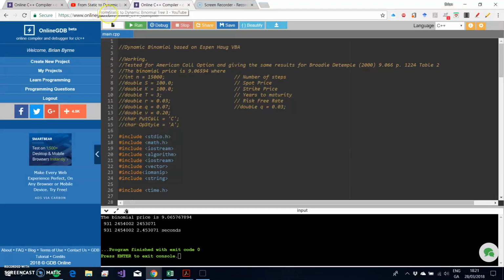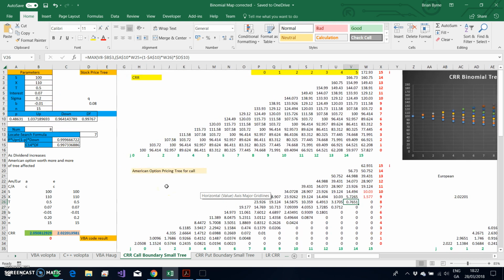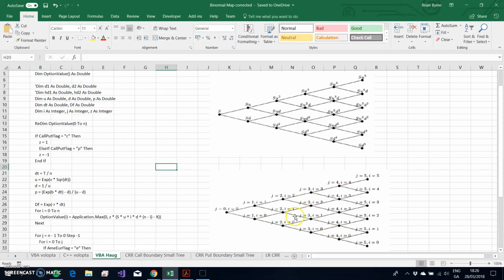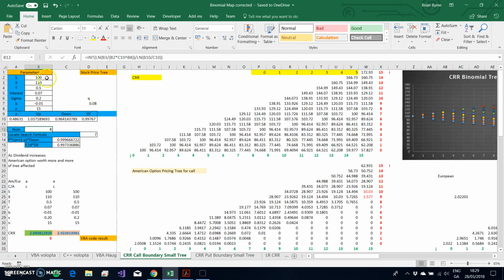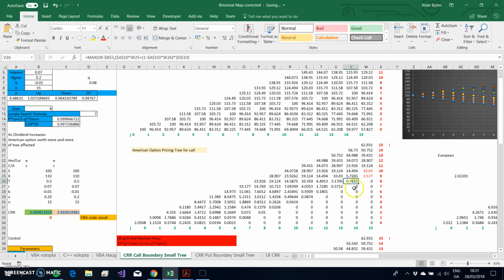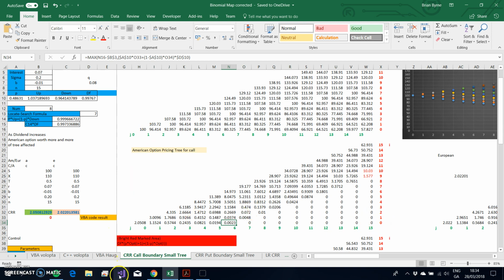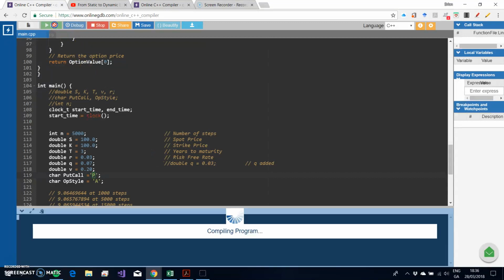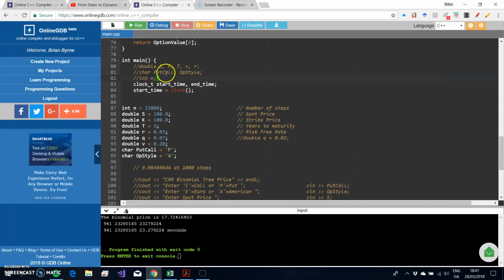Speeding up the Dynamic Binomial tree 1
In this video, I borrow a C++ technique developed by Qianru Shang to truncate zeroes from the Cox, Ross and Rubinstein (1979) binomial model. This helps to speed up estimation.